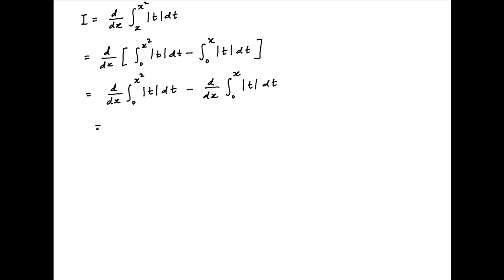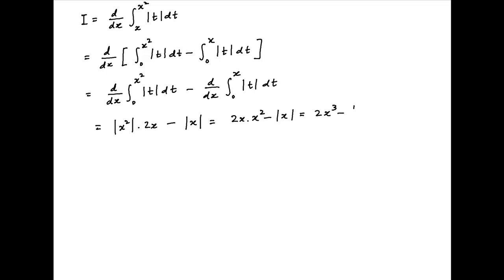Find the derivative with respect to x of the following integral.